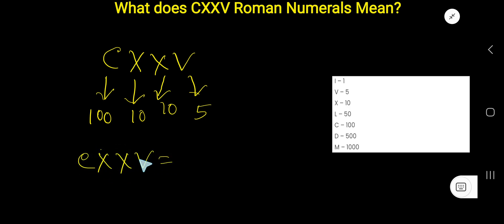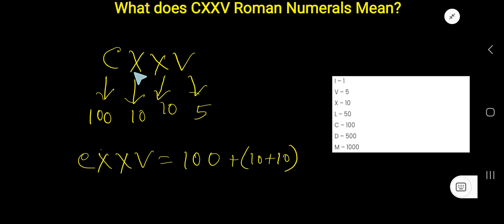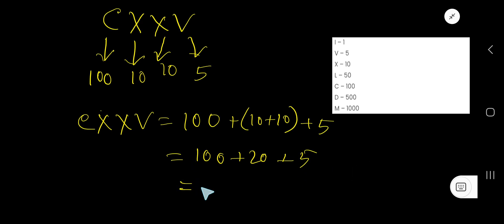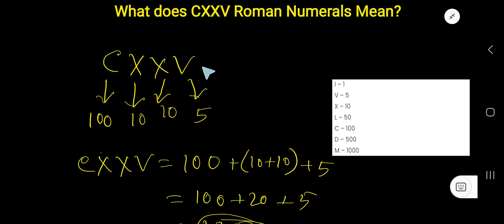What does CXXV Roman Numerals Mean?||CXXV Roman Numerals to Numbers